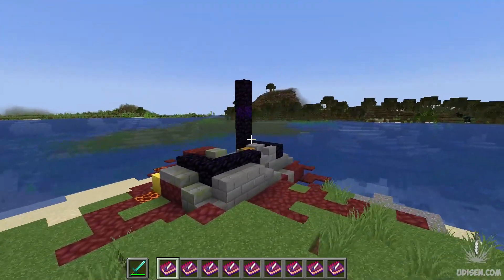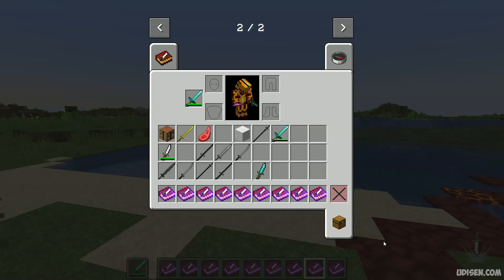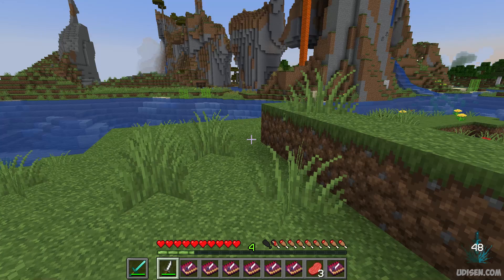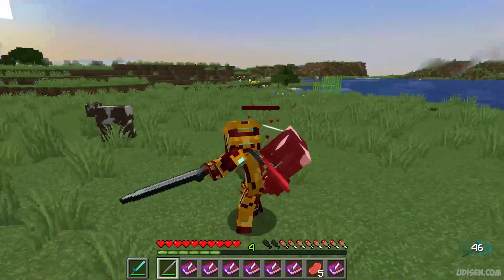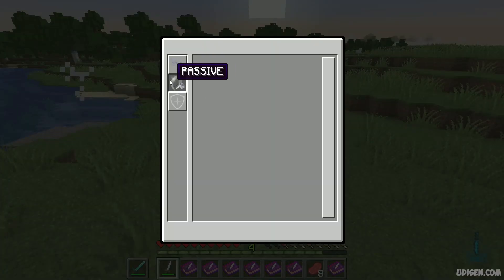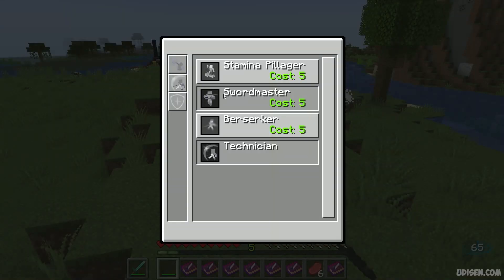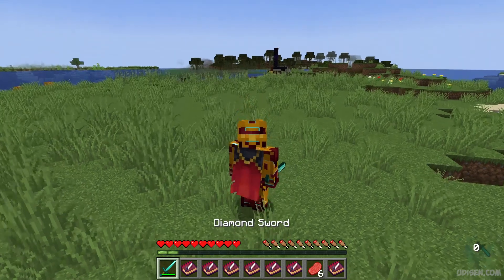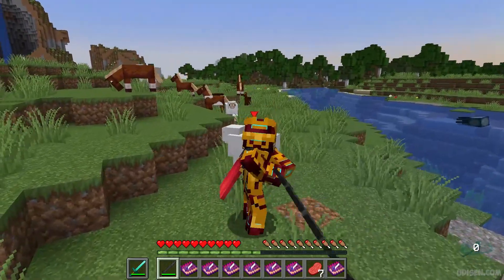Minecraft Epic Fight Mod DODGE ROLL NOT WORKING - how ot fix (EASY, 2024)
FULL GUIDE about How to fix not working roll or dodge or any other skill in Epic Fight for latest version Minecraft Java Edition from Udisen!